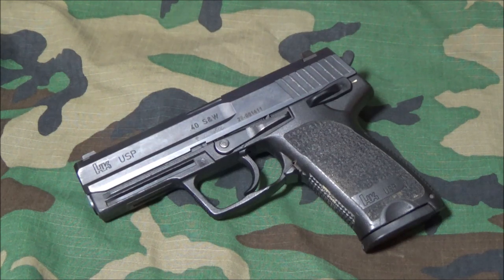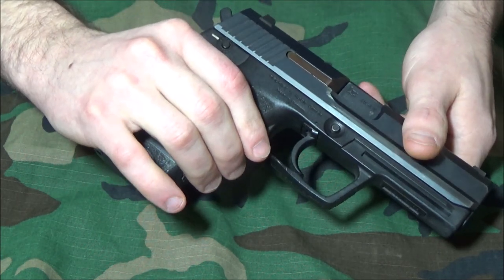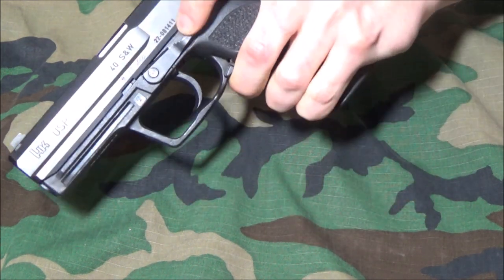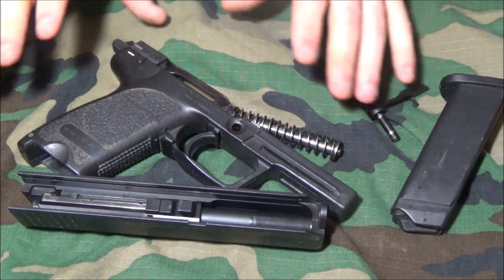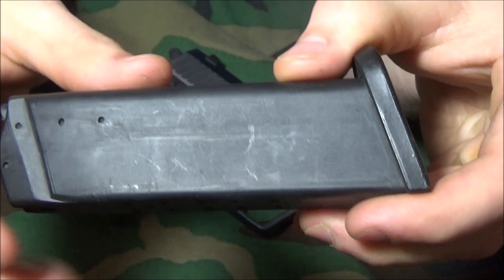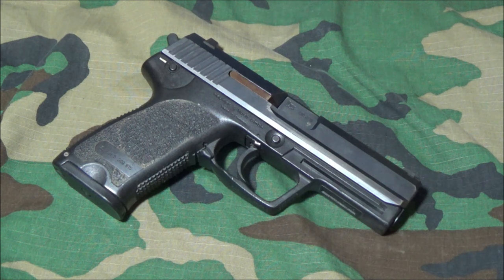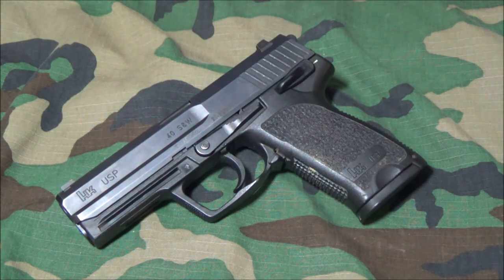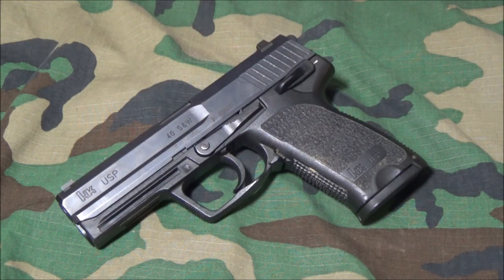HK USP40: The Perfect Combat Pistol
The HK USP40 is arguably the most effective combat .40 caliber pistol you can work with.